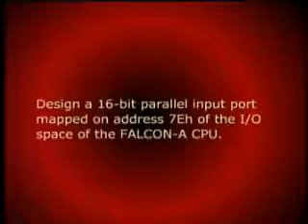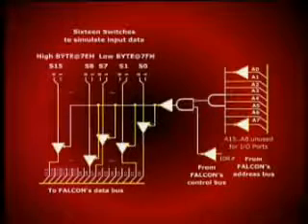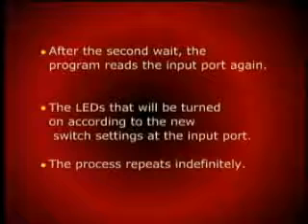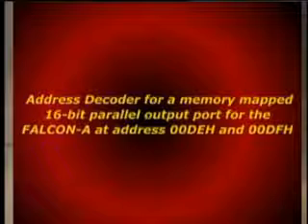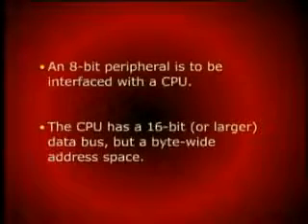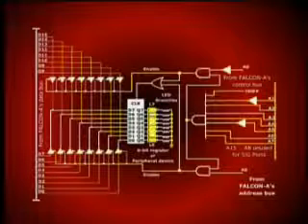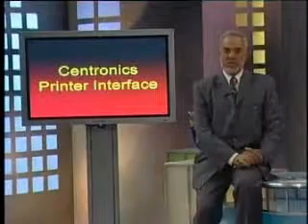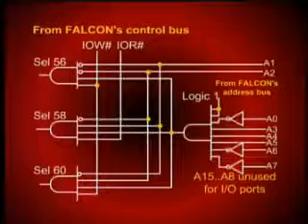CS501 Lecture 25 Advance Computer Architecture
Lecture 25 Advance Computer Architecture
Virtual University of Pakistan
 Dr. Noor. M. Sheikh